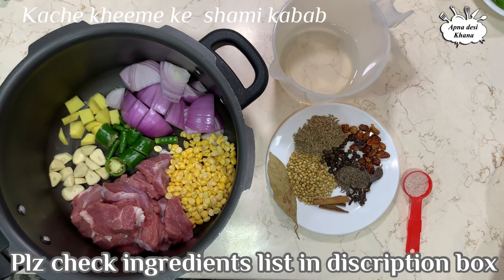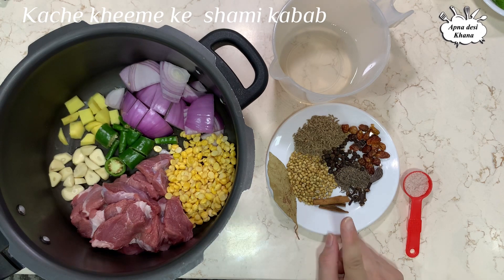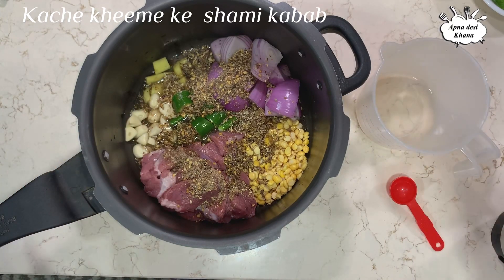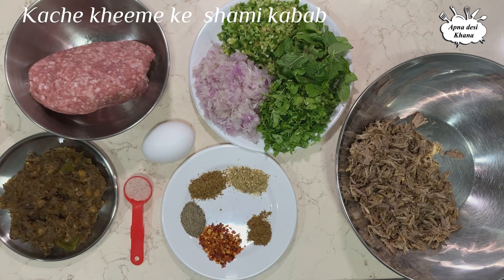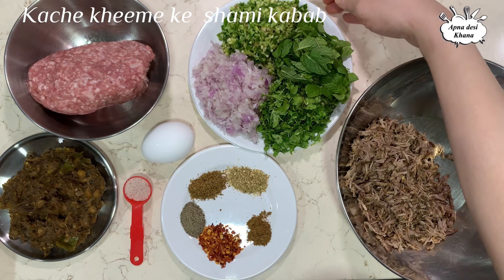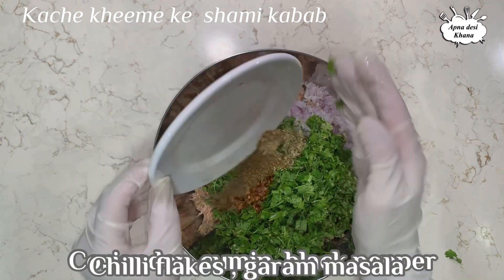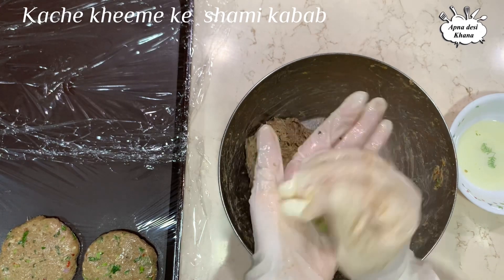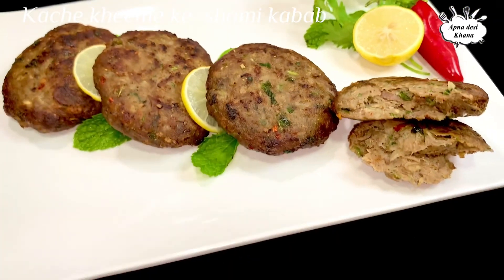Kache kheeme ke shami kabab | how to make shami kabab by apna desi khana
Kache kheeme ke  shami kabab

Step 1

* 200 gm boneless mutton
* 1/4 cup soak  chana daal
* 1 large onion
* 6 clove garlic
* 1 inch ginger
* 1 bullet chilli
* 2 spicy green chilli
* 1/4 cup water

Crush spice

* 1 bay leaves
* 1 n 1/2 tbsp whole cumin
* 1 n 1/2 tbsp whole coriander
* 1 tbsp whole black pepper
* 1 tsp shahi jeera
* 10 clove
* 1 small black cardamon
* 8-10 red dry chilli
* 1 stick big cinnamon

 Step 2

* 300 gm mince
* Dry boil paste
* Shredded boil mutton
* 1 n 1/2 tbsp roasted coriander powder
* 1 n 1/2 tbsp roasted cumin powder
* 1 tbsp black pepper powder
* 1 tbsp chilli flakes
* 1 tsp home made garam masala
* Salt to taste
* 1 egg
* 1 medium onion onion
* 4 tbsp chop coriander
* 4 tbsp. Chop mint
* 3 chop bullet chilli
* 2 spicy green chilli
* 4 clove chop garlic
* 1 inch ginger chop